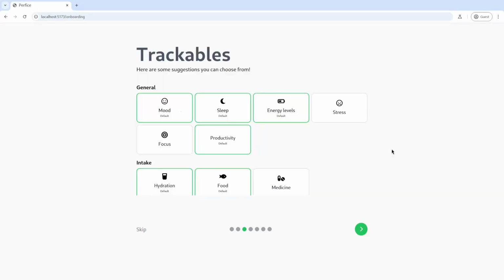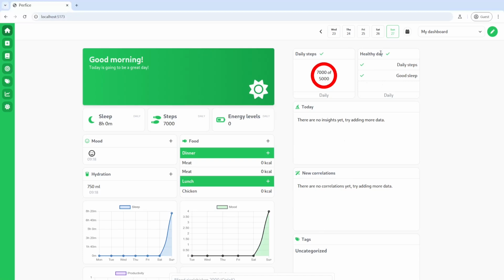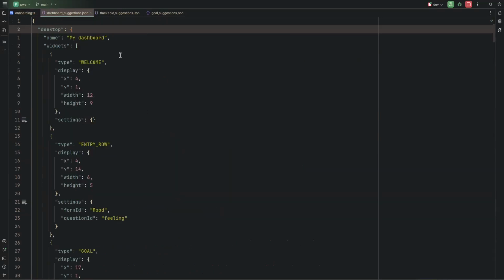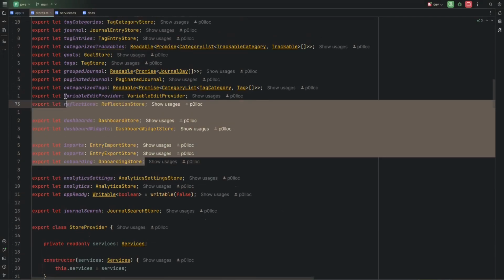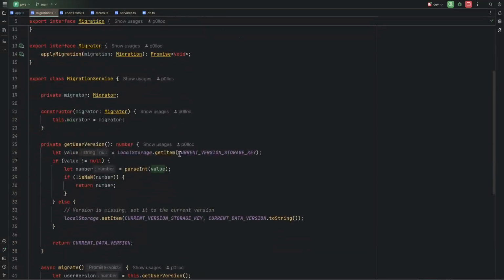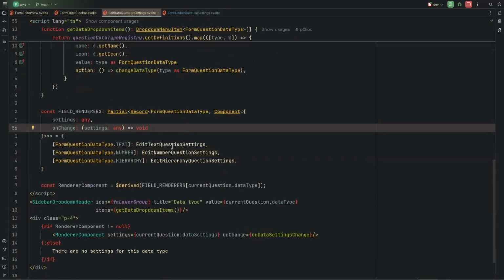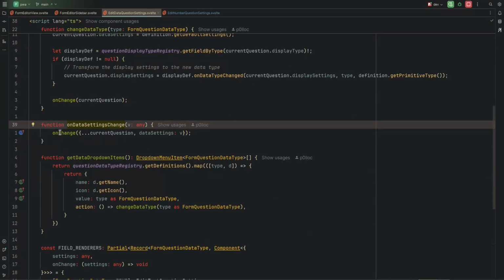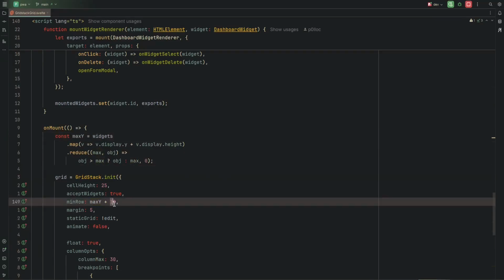Building my self-tracking app in public (Week 15)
Welcome to back to another Svelte 5 devlog! This week I finished off the onboarding system so that new users get some data to start with. I also wrote a database migration system for migrating data changes in entities.

Timestamps:
00:00 - Onboarding system
04:22 - Refactoring app.ts
06:21 - Database migration
08:21 - No more $bindable in forms
11:42 - GridStack bottom padding
13:04 - Outro

I am not associated with Svelte by any means.